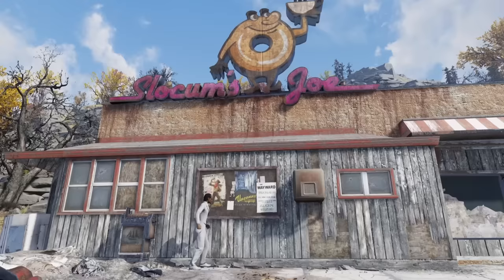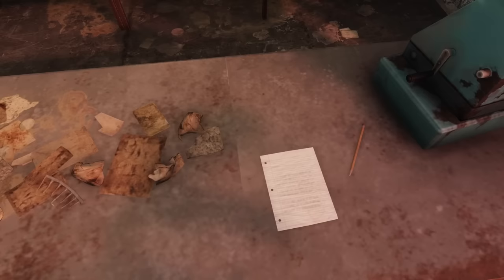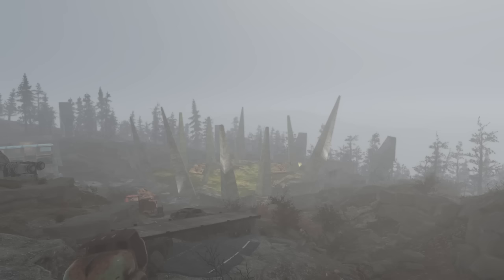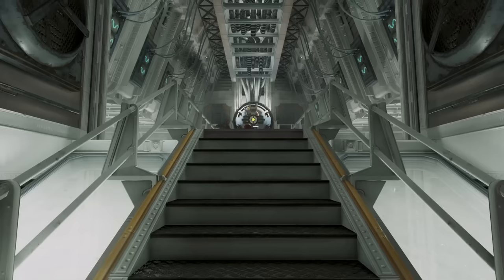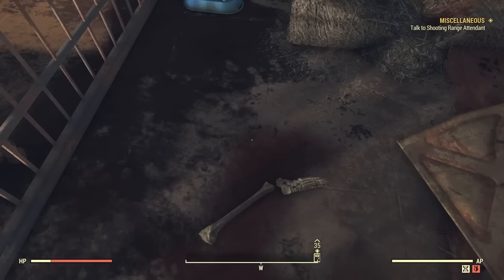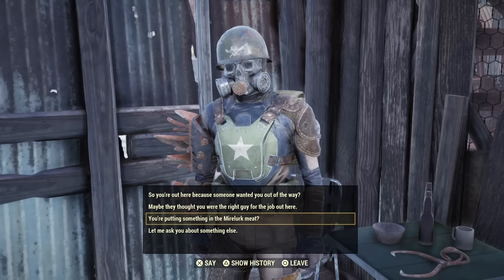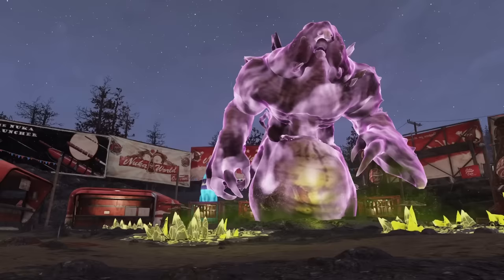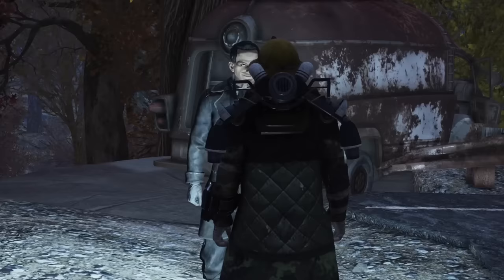10 HIDDEN SECRETS Found in Fallout 76! | Fallout 76 Lore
Exploring post-war Appalachia you will discover a world full of strange creatures, dark secrets and many random encounters.

In todays video I will be going through 10 different things you may have missed, including post apocalyptic restaurant reviews, evidence of a new Ultracite Abomination and how following in the footsteps of a Union Striker, sheds new light on the process of becoming a Trog.

CREDITS
JustInspired for the amazing photos used for these thumbnails!

TIMESTAMPS
00:00​ Introduction
00:33 ​Becoming a Trog
05:58 The Food Critic
08:26 The 10,000 Year Initiative
10:11 Vault 51
11:39 AMS Abomination
13:12 Aries
14:28 Strange Raiders
16:41 How to spawn a Flatwoods Monster
18:14 Indrid Cold & The Jersey Devil
20:28 Final Thoughts